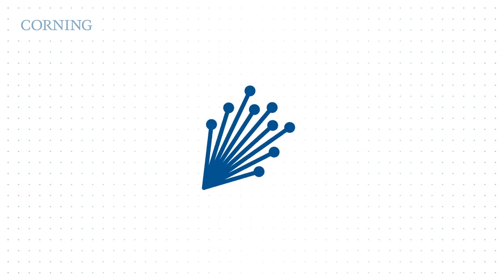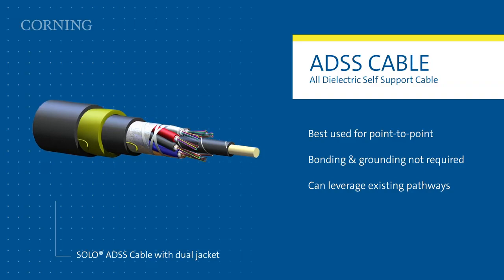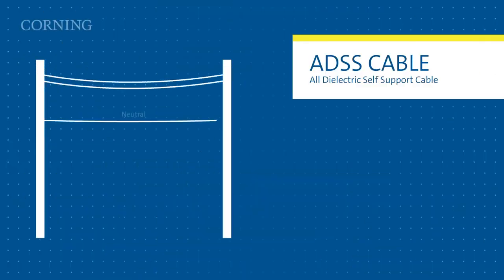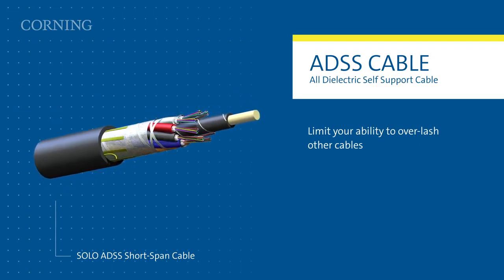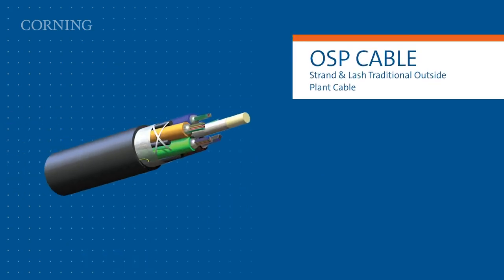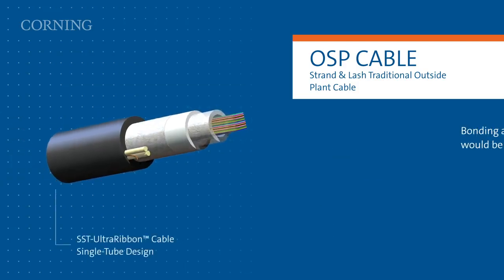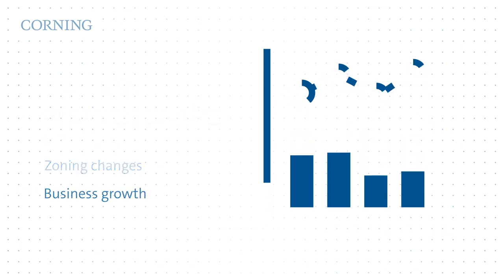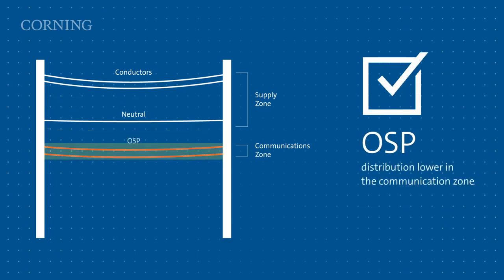Which Aerial Fiber Cable Is Right For You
-- Which Aerial Fiber Cable is Right For You. Aerial fiber optic cable is a type of fiber optic cables that is usually used for outside installation on poles.

Due to its installation environment, the design of aerial fiber optic cable must consider to protect it from the destruction of the nature and man-made damage or theft. Aerial cable's laying method is not hard to implement as it can utilize the existing overhead pole line to install that saves more in construction costs and shortens the construction period.

Source: Corning Optical Communications. Published 23 February 2020. Which Aerial Fiber is Right For you.

Aerial cables are mainly used for secondary trunk level and below and usually applied to flat terrain or low fluctuation area. They are easily affected by the natural disasters, such as typhoons, ice, floods etc. as well as the influence of an outside force and the mechanical strength weakening in themselves.

Therefore, the failure rate of aerial fiber optic cables are higher than the pipeline or directly buried fiber optic cables.